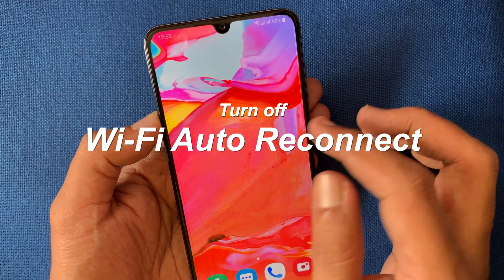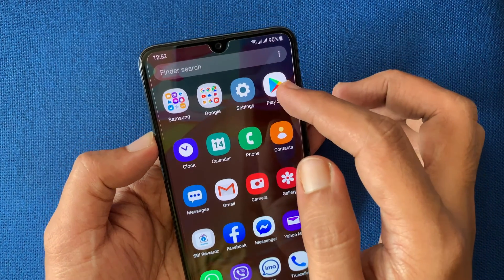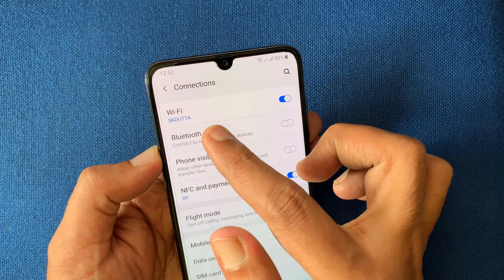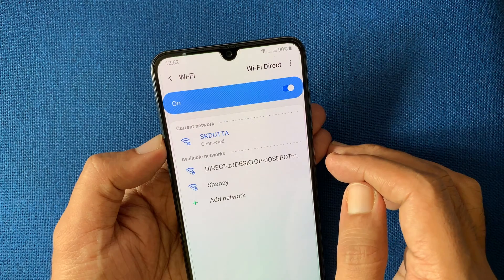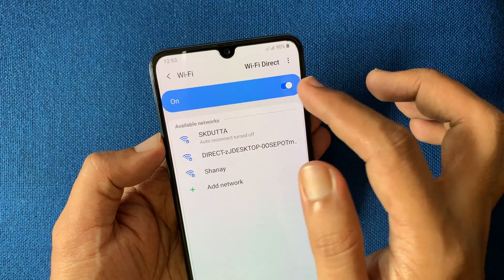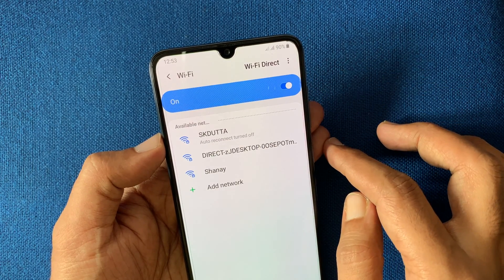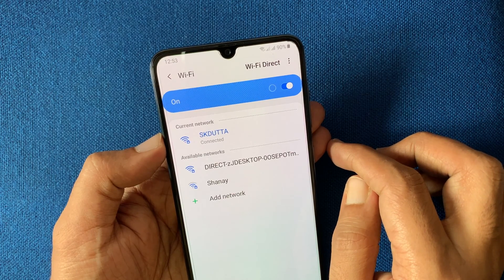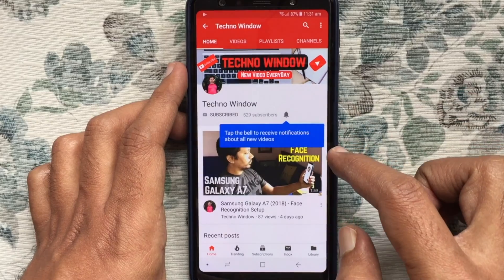How to Turn off Wi-Fi Auto Reconnect on Samsung Galaxy A70